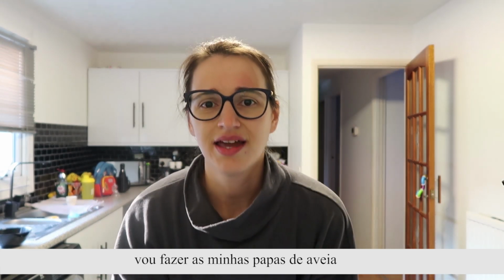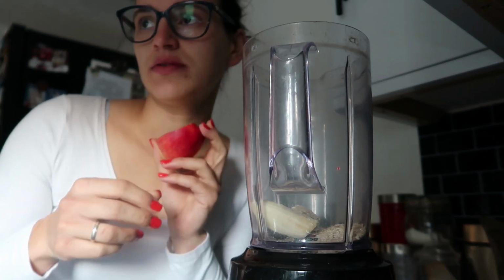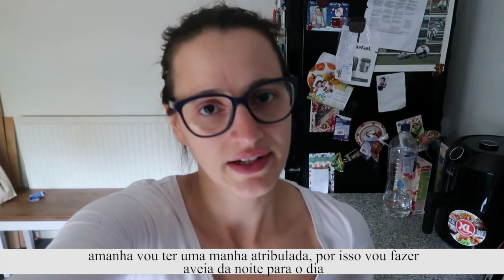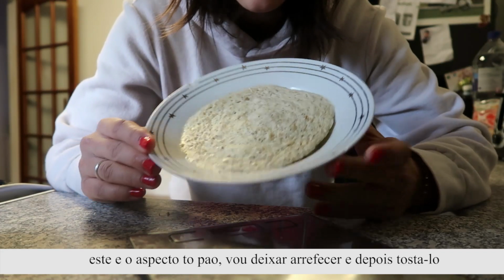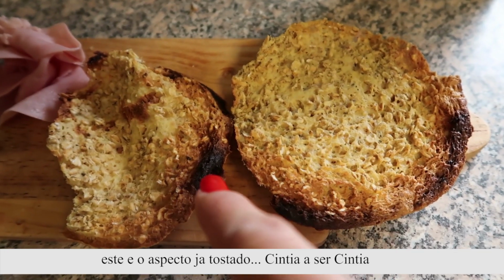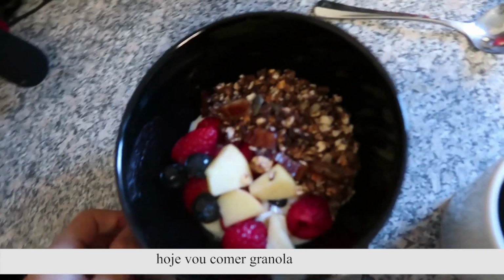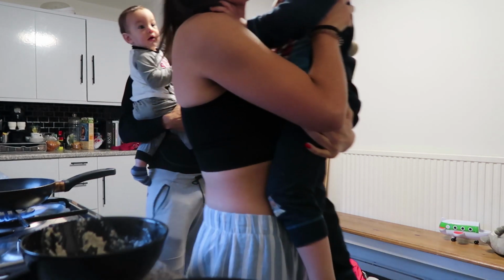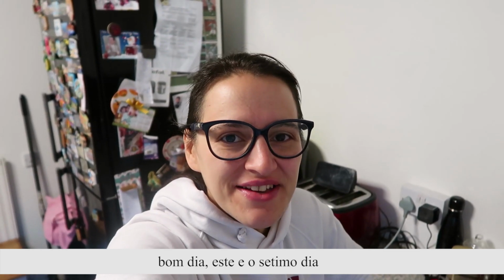8 ways of using oats - 8 maneiras de usar aveia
Heeeyyy guys, welcome back to my channel... I am really pleased that you are back!.. if it is your first time here i hope you enjoy the video and join the family by  subscribing to the channel !

Today i am here to show you, that there is a lot of thing that you can use with oats.. hope you enjooooooy

Thank you for being on that side, following me on this journey it certainly means the world to me !